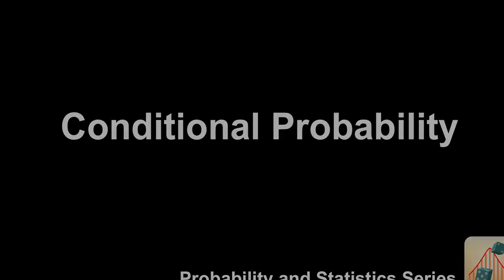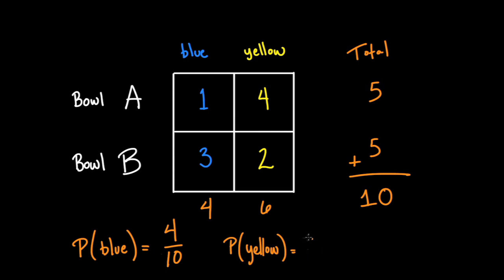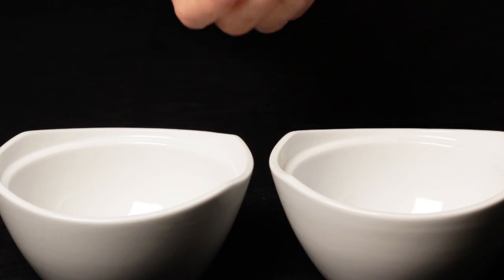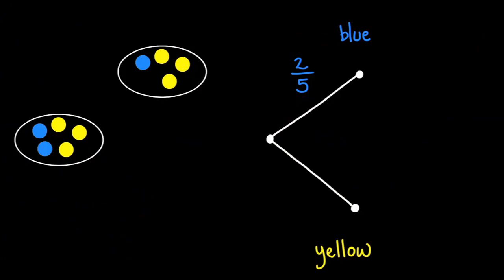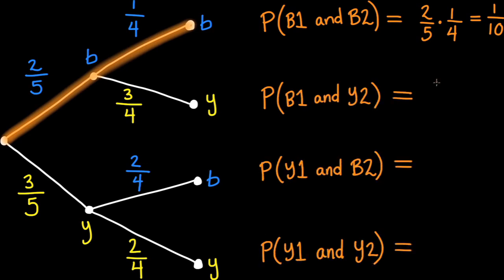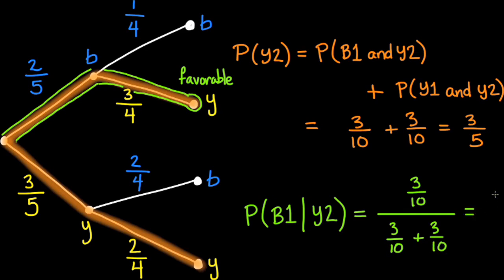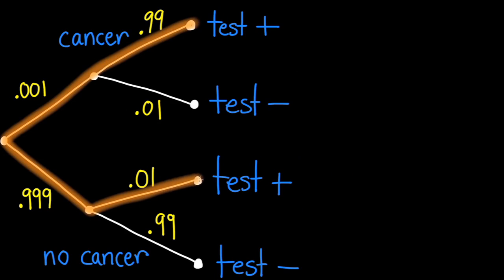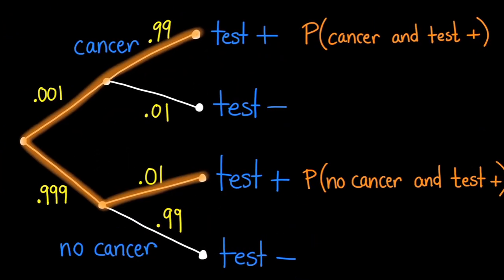Conditional Probability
Instructor: Sam Watson

This video provides an introduction to conditional probability and its calculations, as well as how it can be used to interpret medical diagnoses.